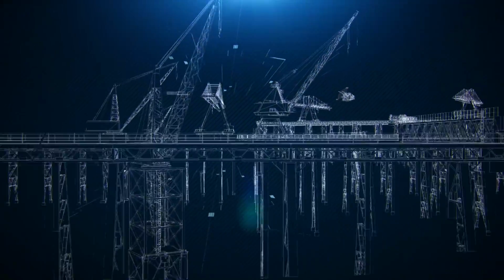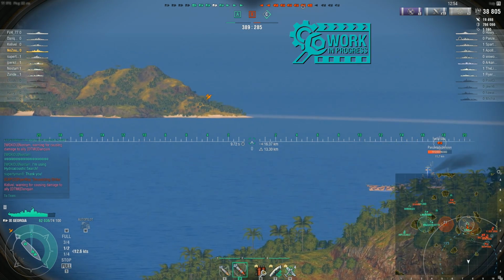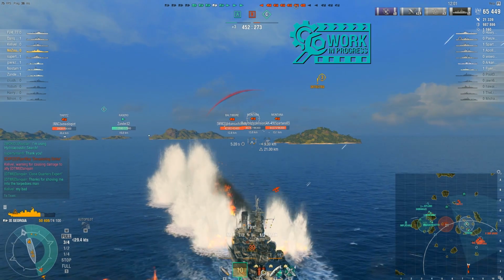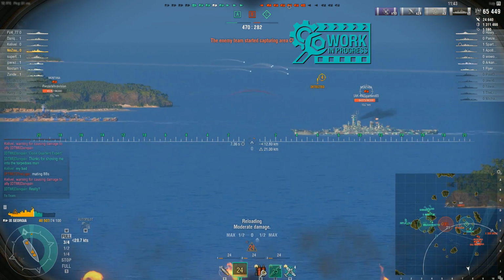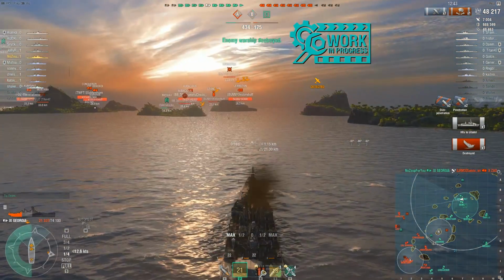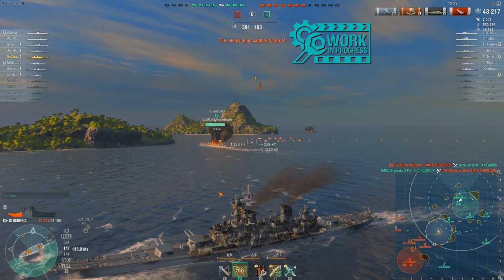World of Warships USS Georgia Tier 9 Premium Battleship Preview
Georgia on my mind!  It's basically an Iowa Hull with 18 inch guns!  Still, I'm a little confused why World of Warships went with a paper ship for their second Tier 9 Premium battleship.  I suppose we will never see USS New Jersey.  At any rate, I give a preview and my initial impressions.